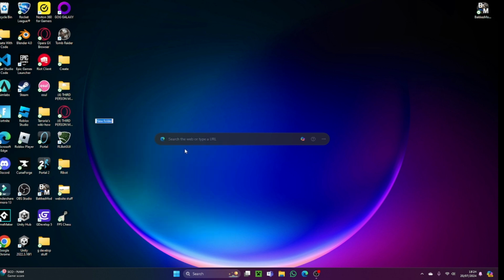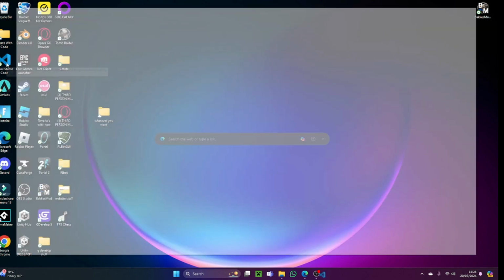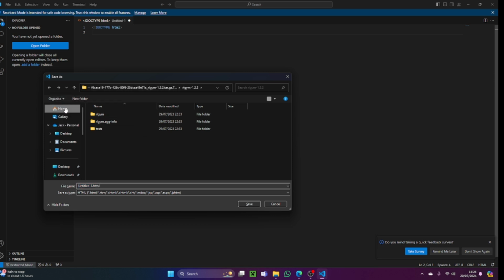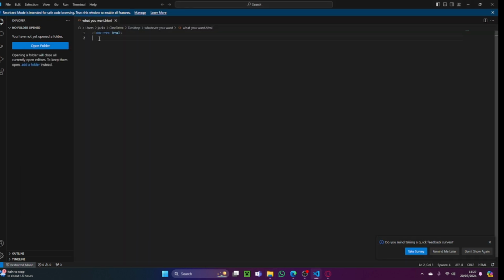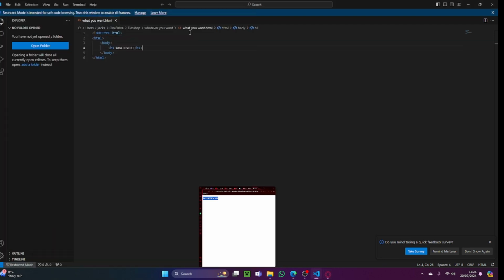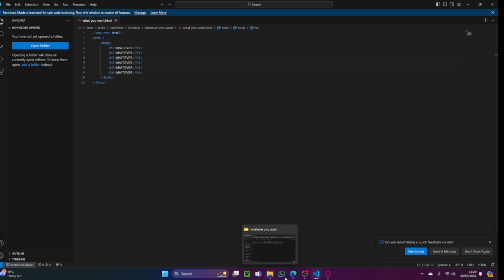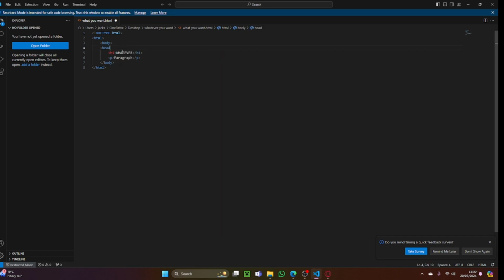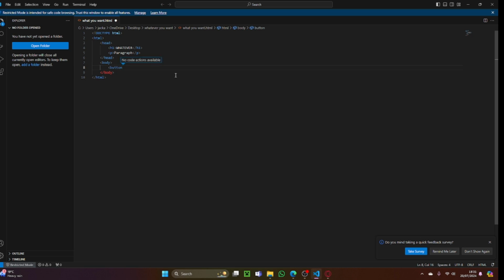learn html5 with jackplayz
this video is all about learning to code
link to visual studio sadly i cant add due to restrictions on yt